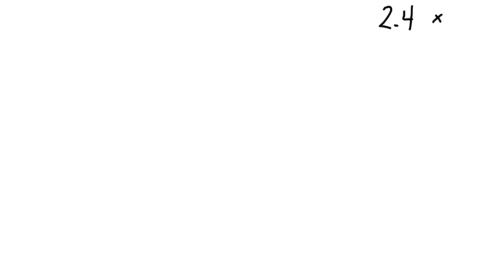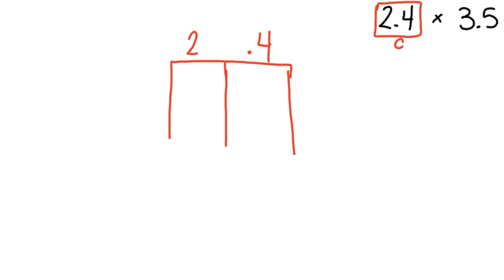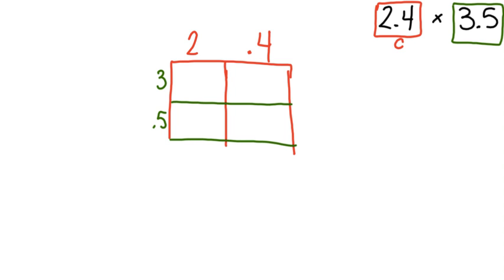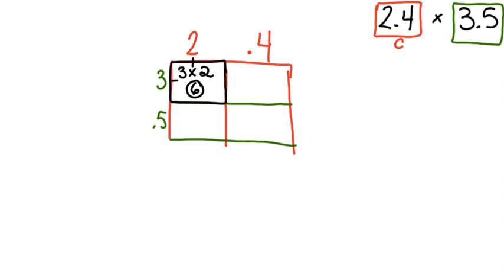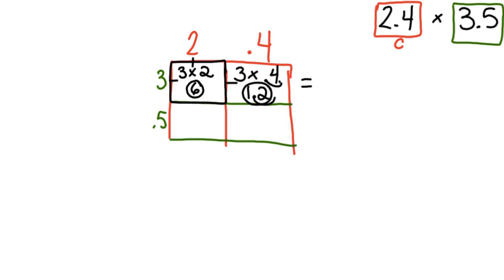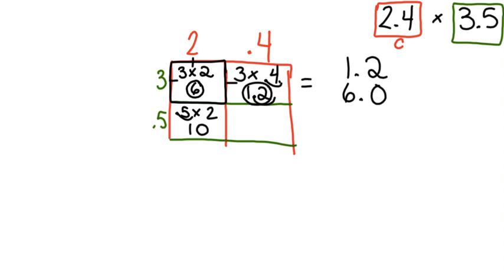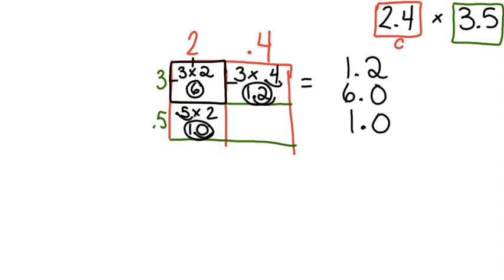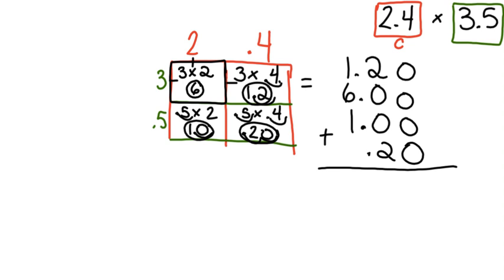multiplication of decimals using rectangular sections method